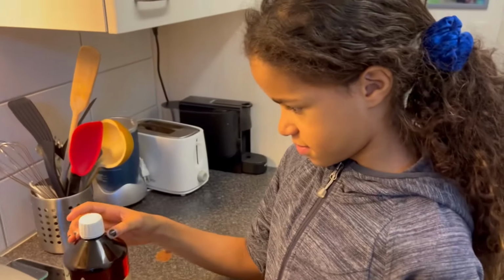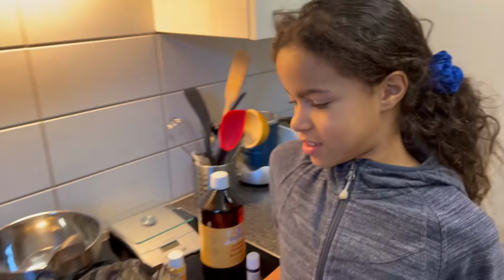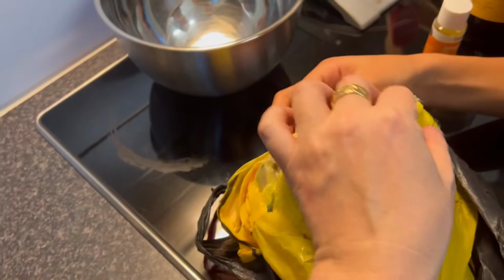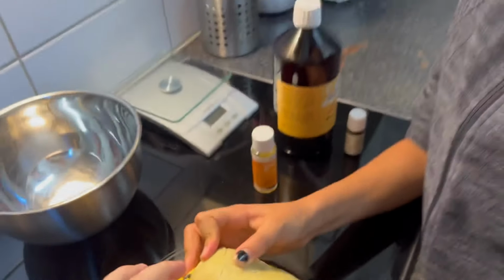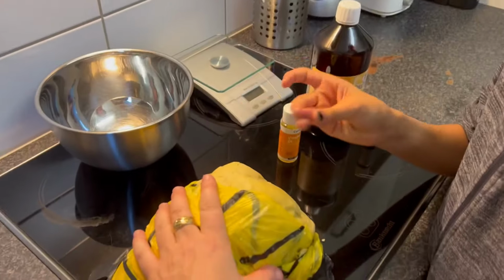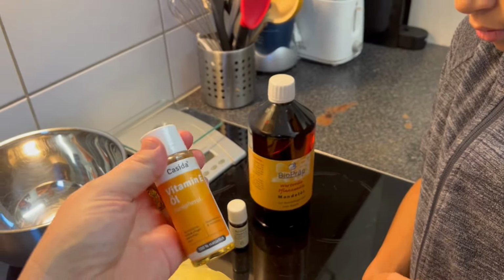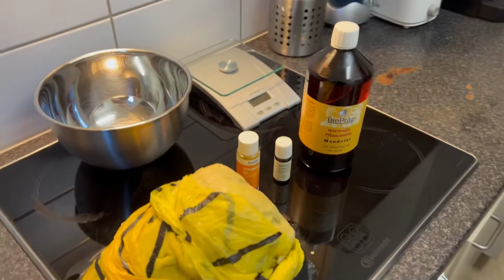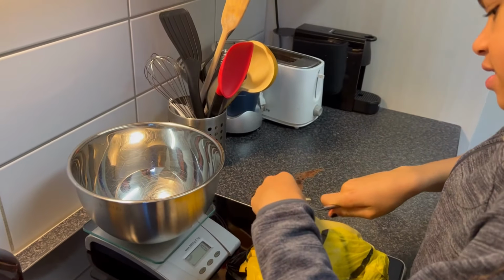Making Okwuma Whip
Ziora insisted that she would be the one making this video. What a fun experience 😜 we even integrated some igbo learning(and English as well of course)!

| Recipe |

100g Okwuma
100g Almond oil (or any other natural oil)
20-30 drops of essential oil (for better scent)
10-20 drops Vitamin E oil (for better preservation)

Melt the Okwuma and Almond oil and let it cool off in the fridge (30-60 minutes)

Add the essential oil and Vitamin E and whip it (with a mixer or with hand) until it is soft anf fluffy.

Fill in a clean glass cup and rub on dry skin or hair!